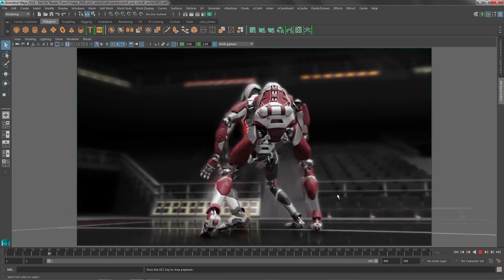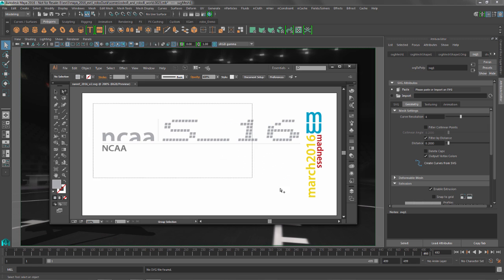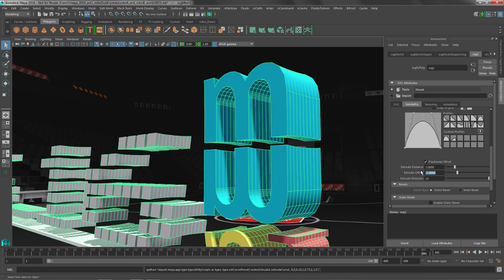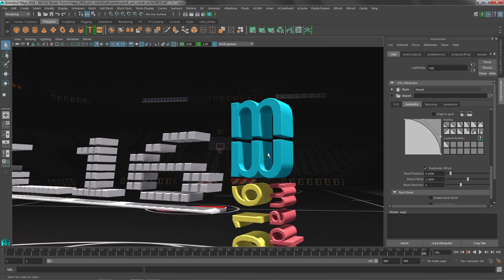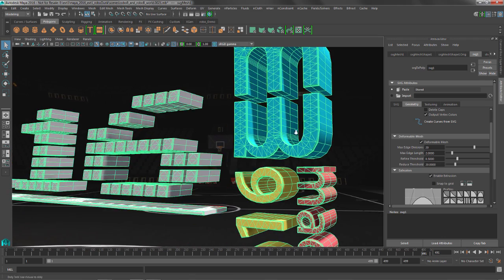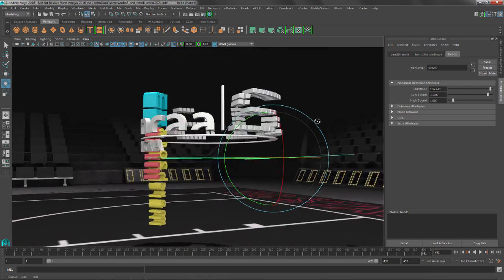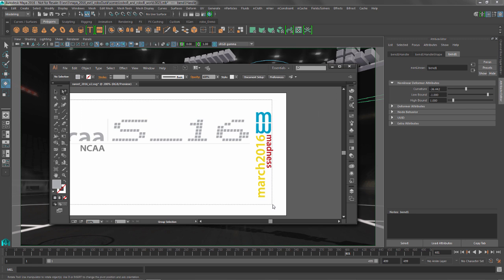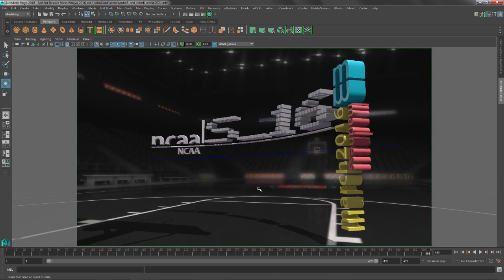Maya 2016 Extension 1: Improved Vector Graphics Workflow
Enhanced SVG support in Maya 2016 extension 1 provides the ability to import or copy/paste SVG files into Maya, enabling interoperability with vector-based 2D design applications. Artists working in 2D design applications such as Adobe Illustrator can bring their vector graphics into Maya through new SVG file support and utilize a new workflow, similar to 3D Type, which includes the ability to extrude, bevel, animate, and extend vector graphics. autode.sk/Maya2016